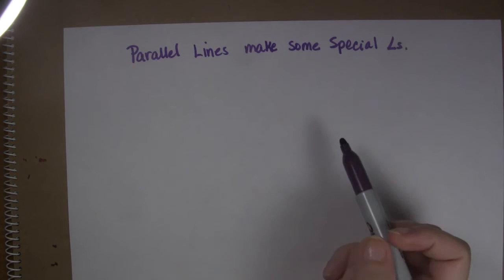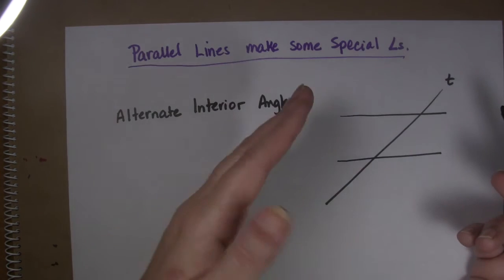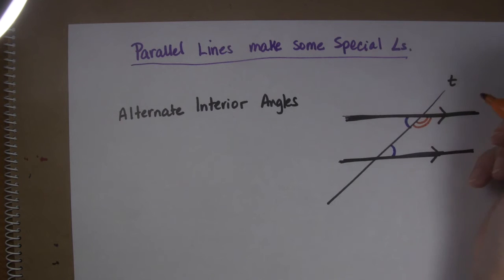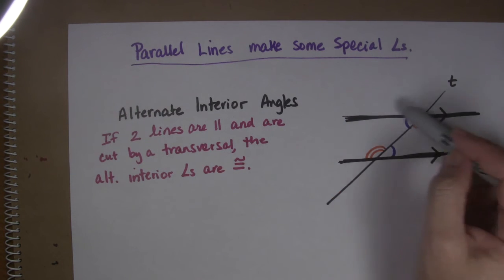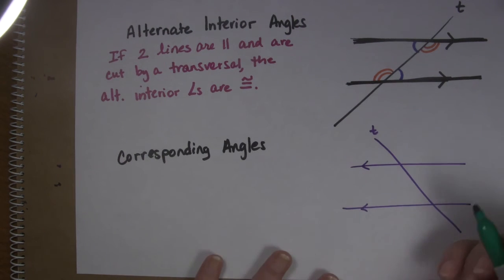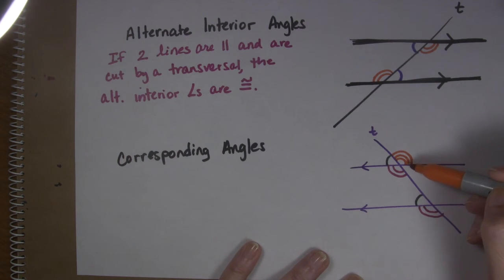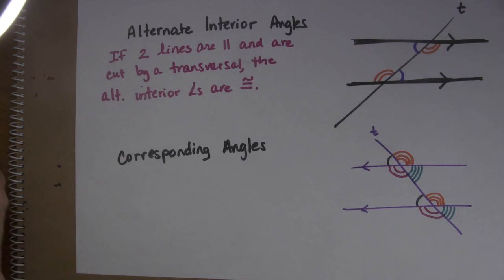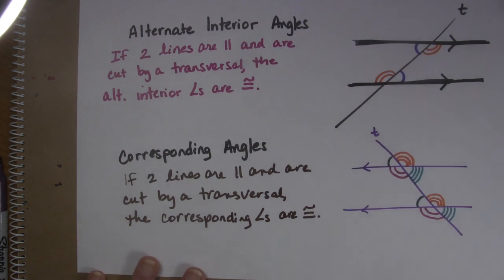Alternate Interior and Corresponding Angles